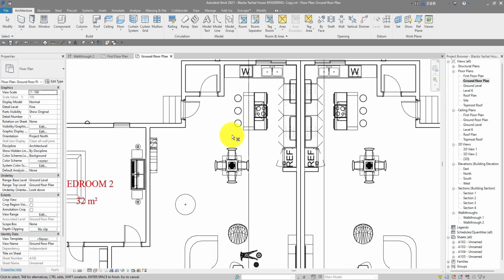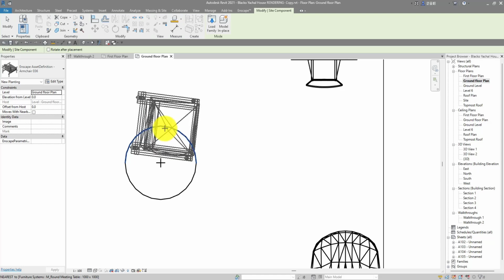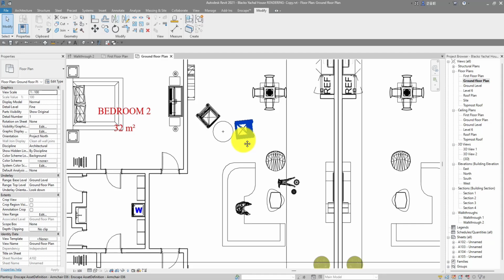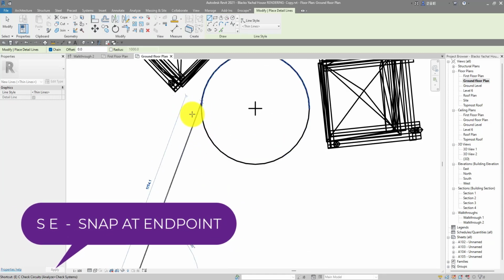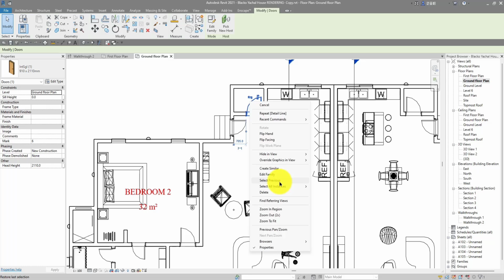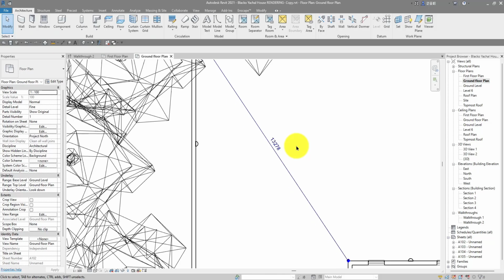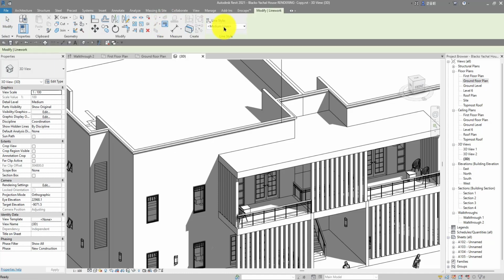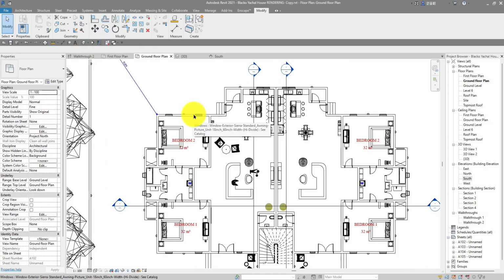5 Tricks I wish I had known before Starting Revit 😯 revit Architecture